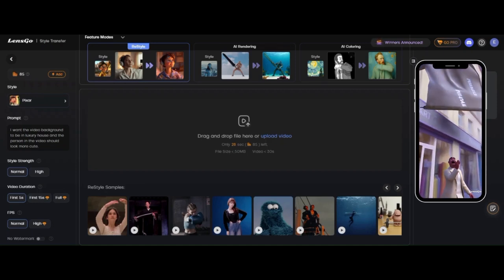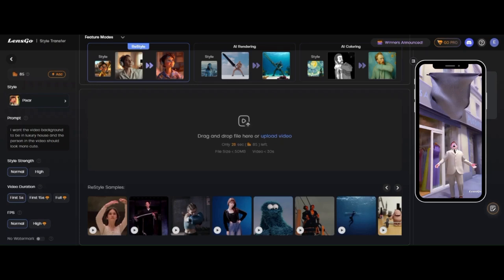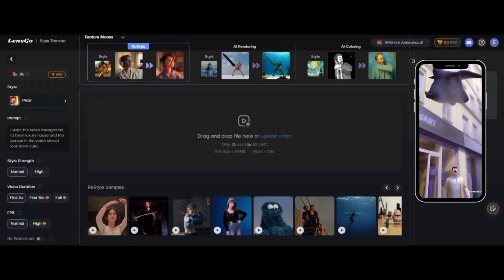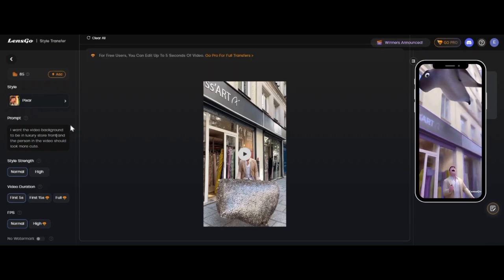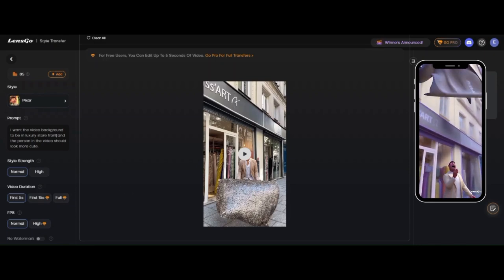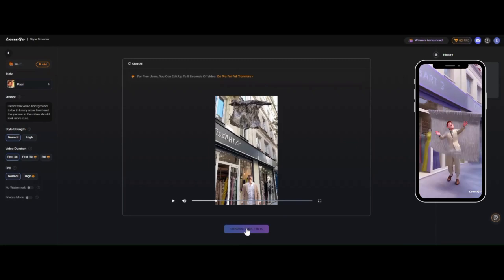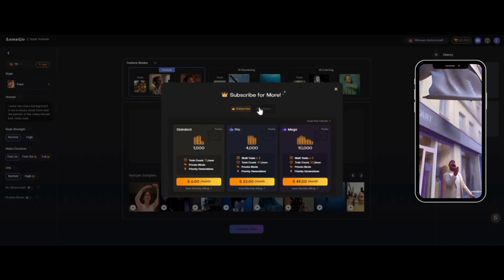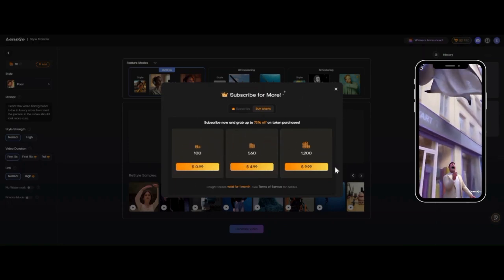How to Create VIRAL AI Generated Anime Videos (For Free!) 2024 | How To Make Viral AI Reels For Free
How to Create VIRAL AI Generated Anime Videos (For Free!) 2024

Welcome to Emmhi Buzz! 🎉

Are you ready to take your anime content to the next level? In this video, we'll show you how to create stunning AI-generated anime videos that have the potential to go viral in 2024 – all for FREE! Whether you're an anime enthusiast, a content creator, or just curious about the latest in AI technology, this tutorial is packed with everything you need to get started.

🔹 What You'll Learn:

Introduction to top AI tools for anime video creation
Step-by-step guide to creating your first AI-generated anime video
Tips and tricks to make your anime videos go viral
Best practices for sharing and promoting your videos

Let's create some viral anime magic together! 🌟